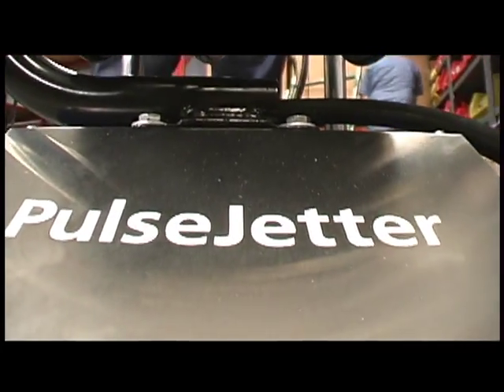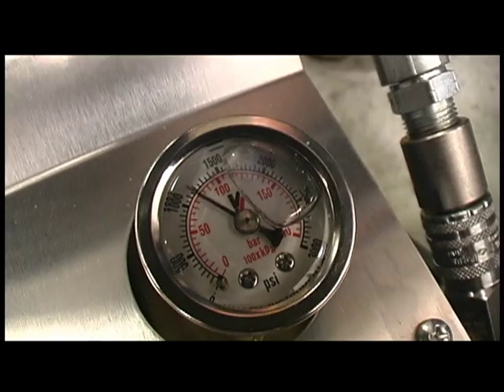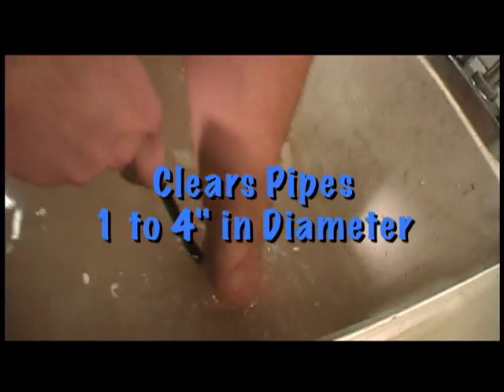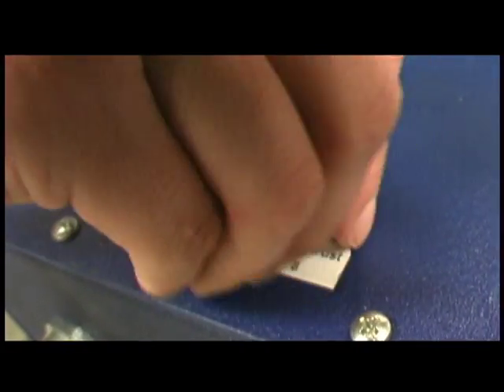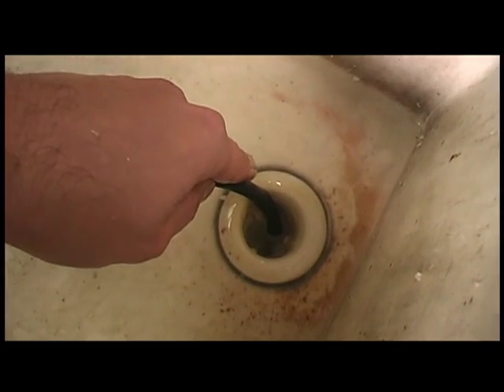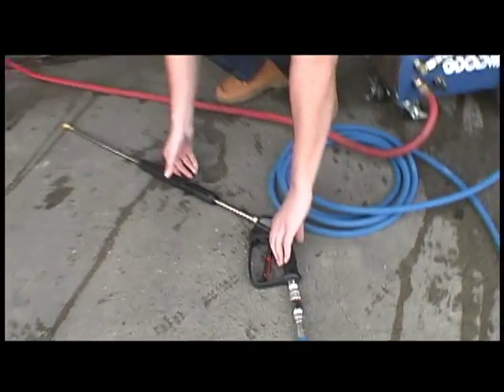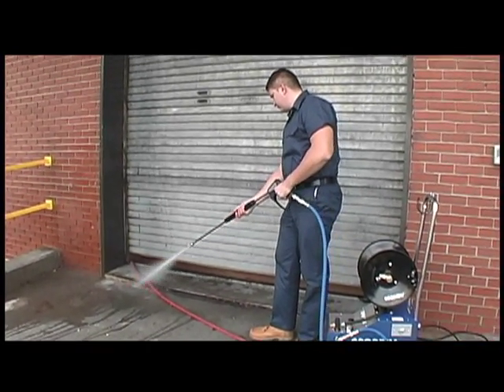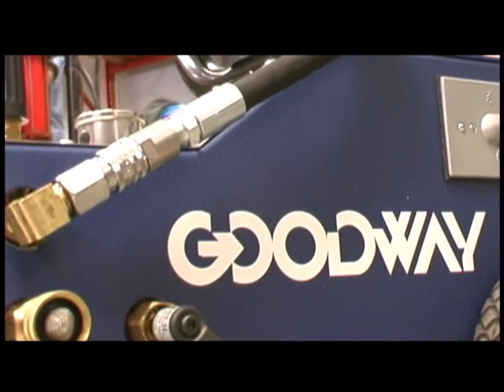Drain Cleaning with Goodway's Pulse Jetter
An industrial Pulse Jetter drain cleaning system.  The PJ-1400 uses high pressure water to blast through clogged drains.